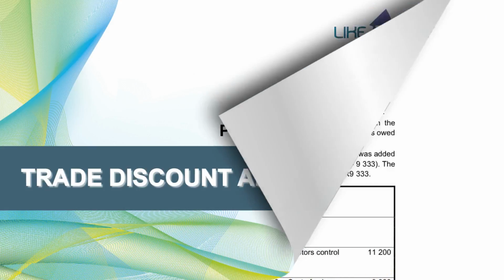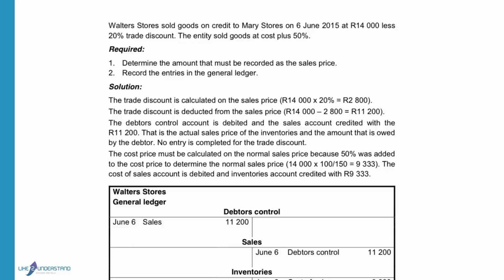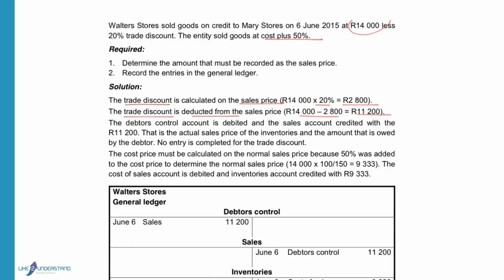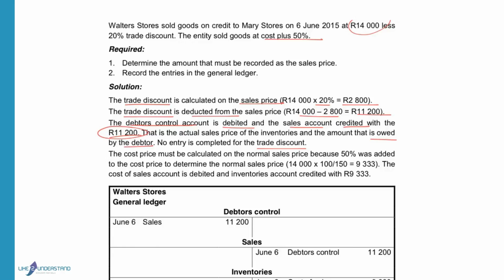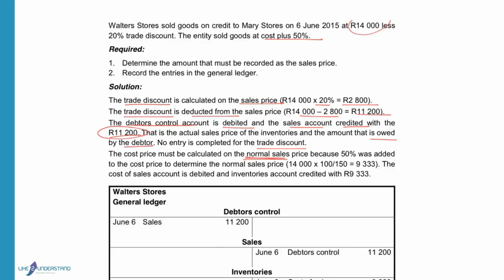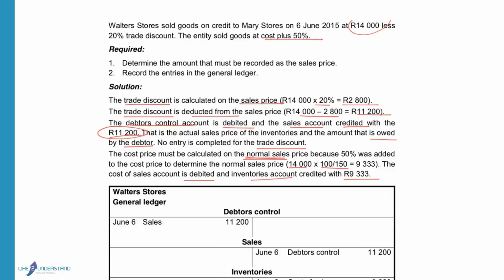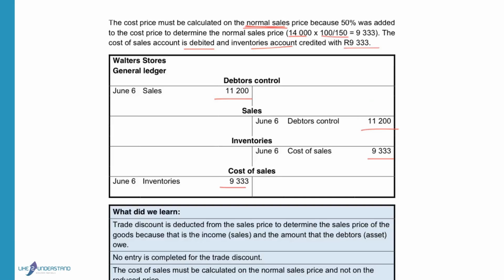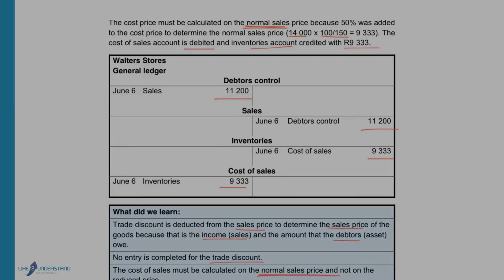PERPETUAL INVENTORY SYSTEM - 10 Trade Discount Allowed On Sales